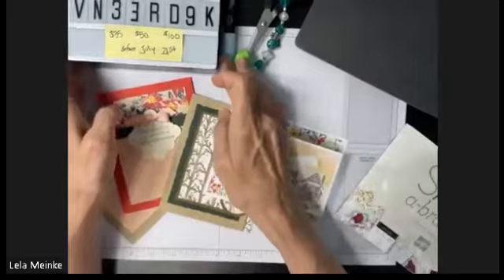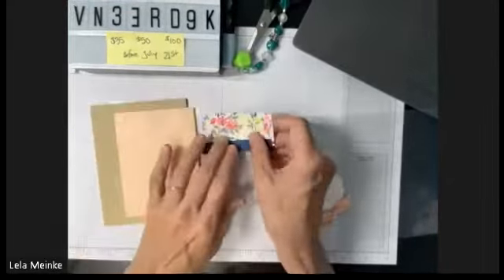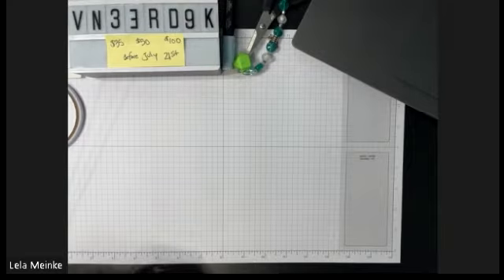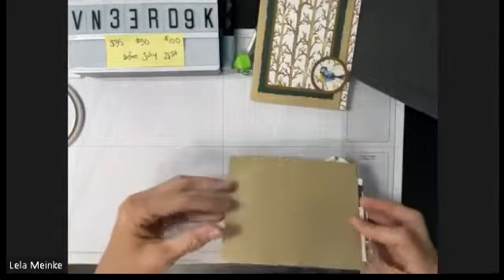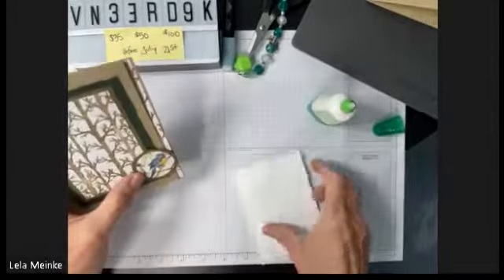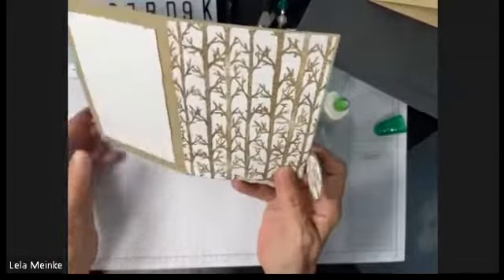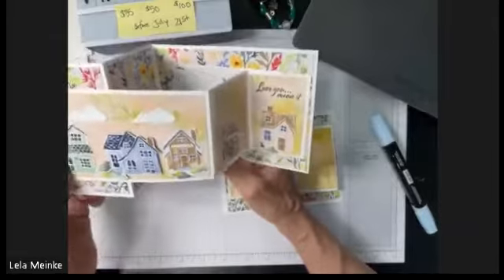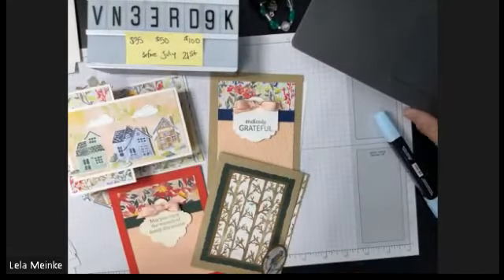Free Online Class - Rings of Love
Rings of Love Card Class - Two clean-and-simple cards, and two fun-fun fun-folds. Plus tips for stamping straight using the Stamp-a-Ratus.